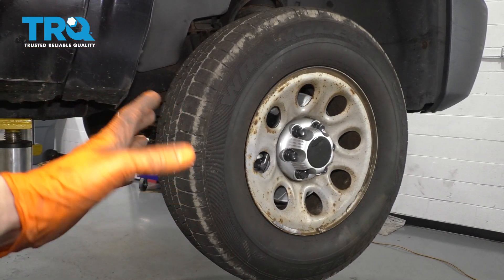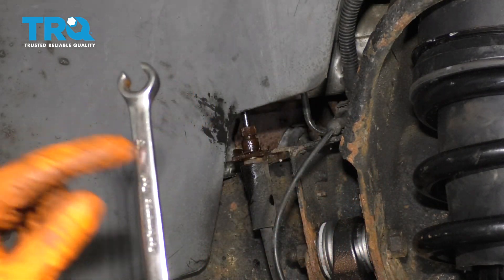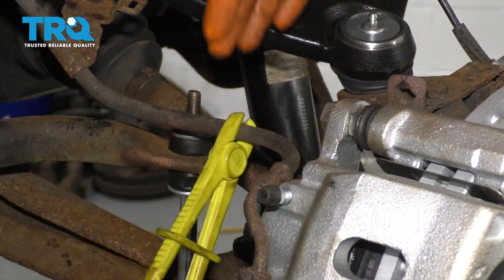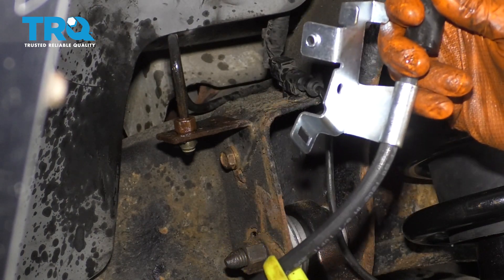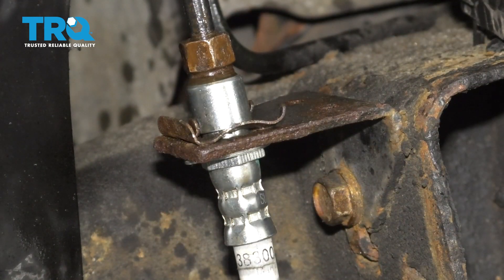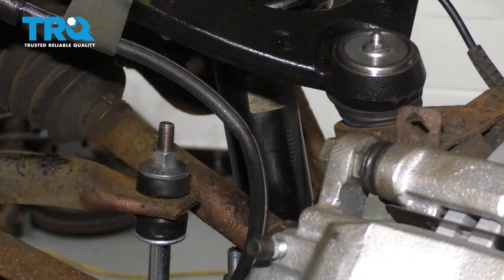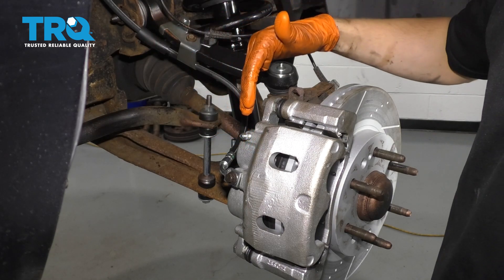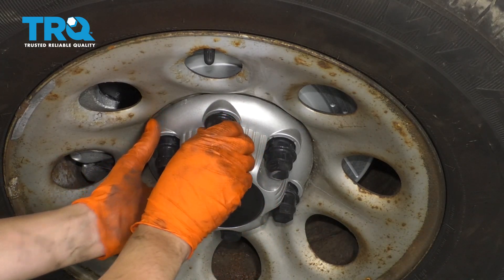How to Replace Front Brake Hose 2007-14 Chevy Silverado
A leaking brake hose is bad news! Losing fluid, or getting air in the system can cause the brakes to weaken or fail completely. Old, dry rotted, cracking, or bulging lines are on the verge of breaking and starting a leak. This video shows you how to install a new TRQ brake line engineered to fit your 2007-14 Chevy Silverado.

This repair was done on a 2007 Chevrolet Silverado 1500 WT 4.8L and the process should be similar on the following vehicles:
2007 Chevrolet Silverado 1500
2008 Chevrolet Silverado 1500
2009 Chevrolet Silverado 1500
2010 Chevrolet Silverado 1500
2011 Chevrolet Silverado 1500
2012 Chevrolet Silverado 1500
2013 Chevrolet Silverado 1500